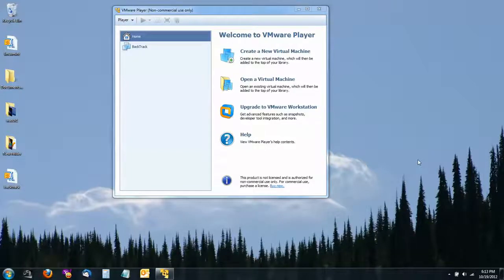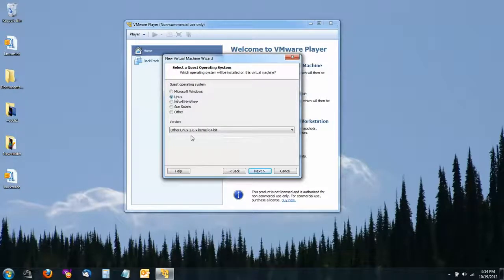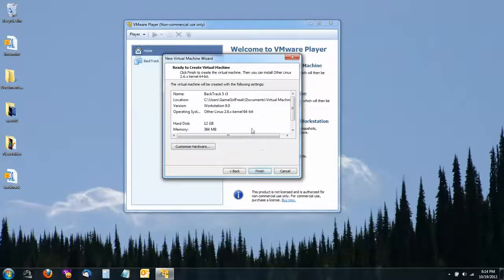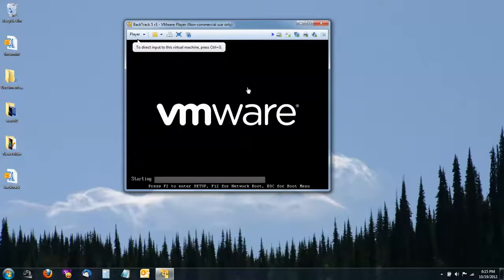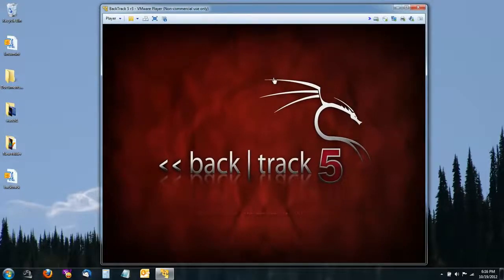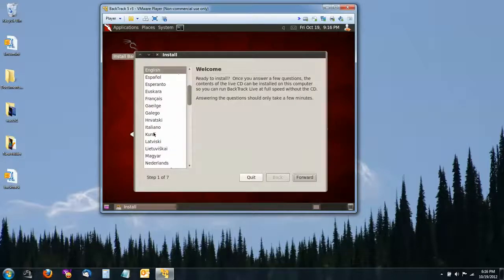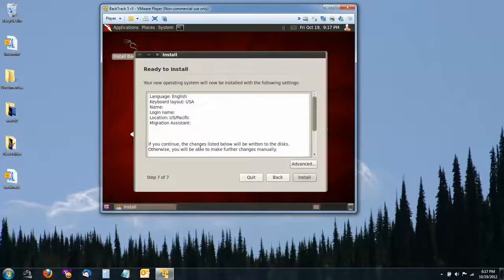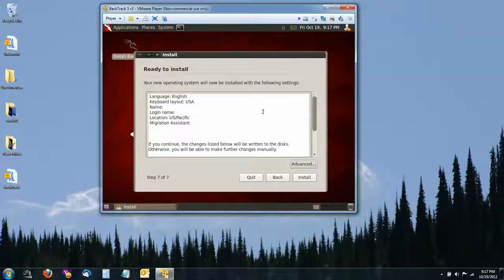How to Install Backtrack 5 r3 in VMware Player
This tutorial will show you how to install Backtrack 5r3 from an ISO image file into a virtual machine using VMware player.